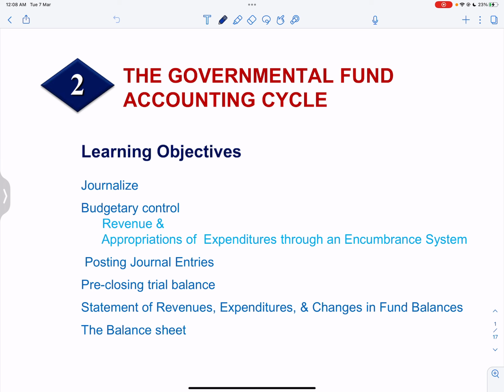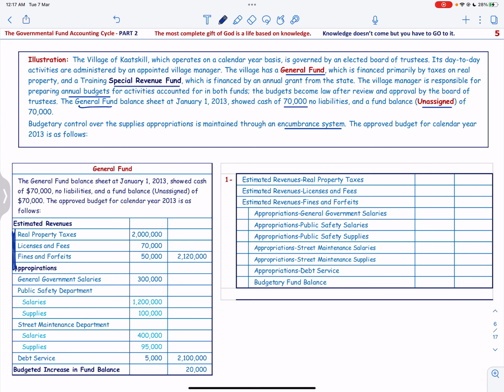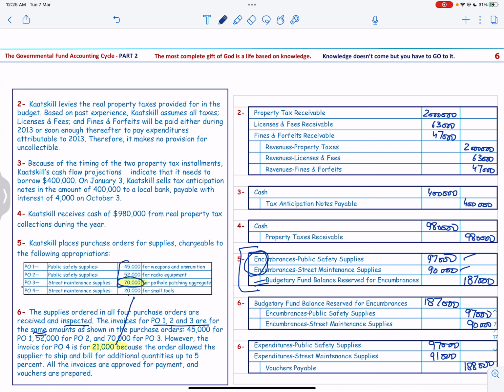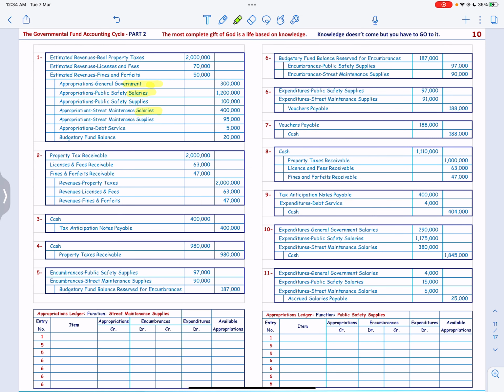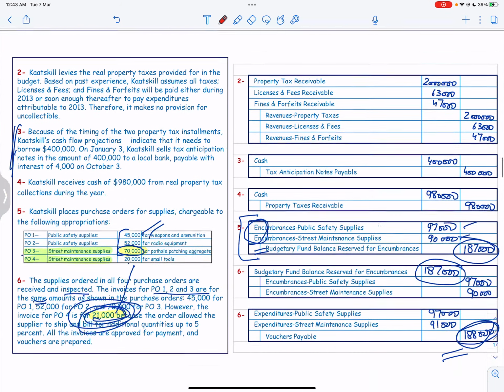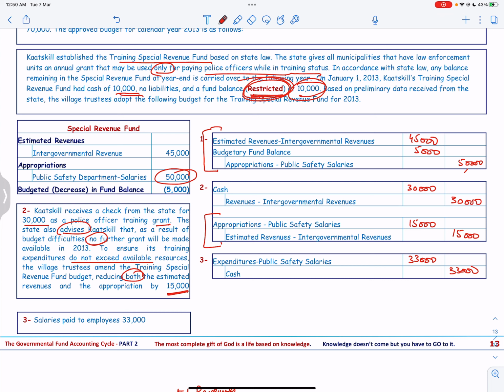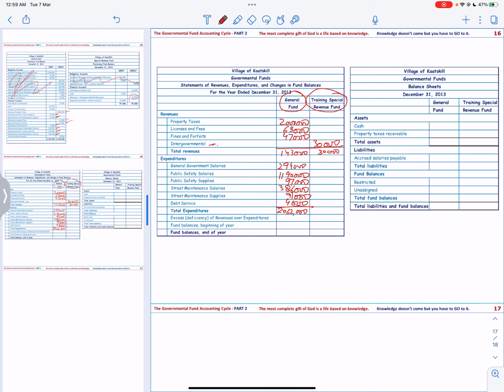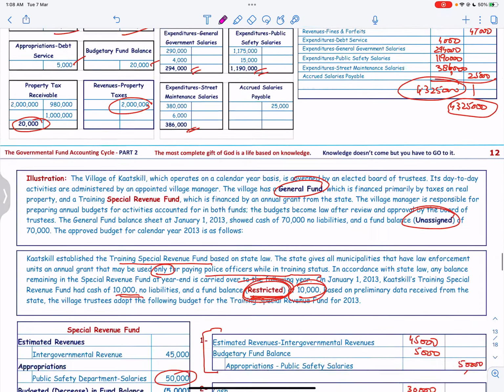The Governmental Fund Accounting Cycle - Part 2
This video solves an Illustration comprehensively for General Fund and Special Revenue Fund; it explains how to Journalize transactions for General and Special Revenue Funds; it explains how Budgetary Control is done for Revenues and Appropriations of Expenditures through the Encumbrance System; it also explains how to post Journal entries in the Ledger and prepare Pre-closing Trial Balance; it also shows how to prepare Statements of Revenues, Expenditures, and Changes in Fund Balances and finally the Balance Sheet.